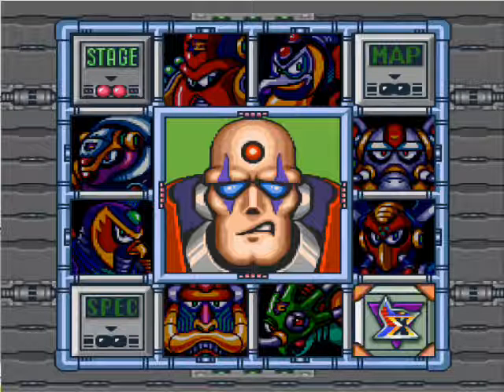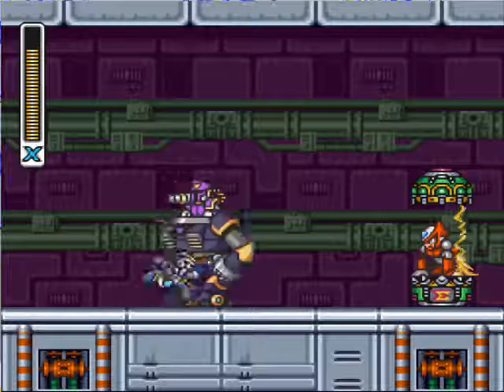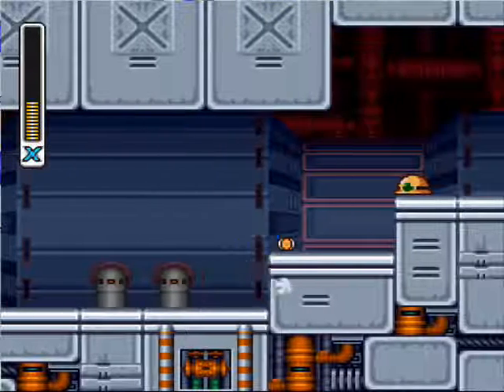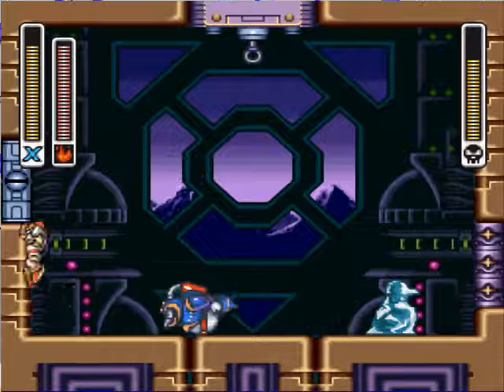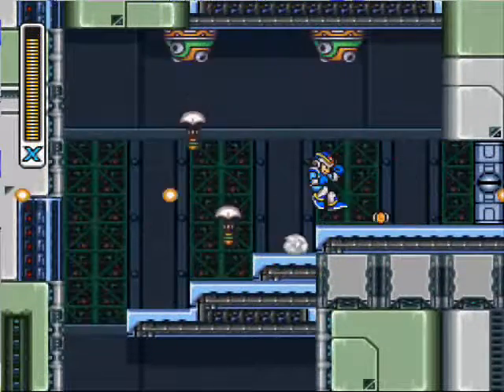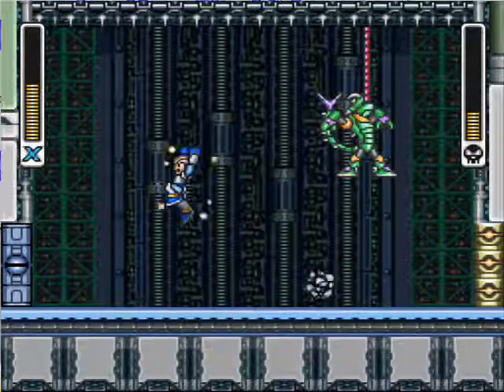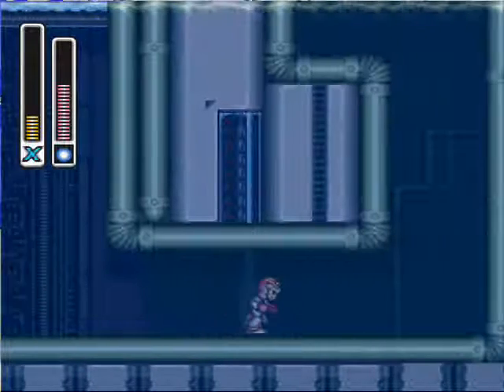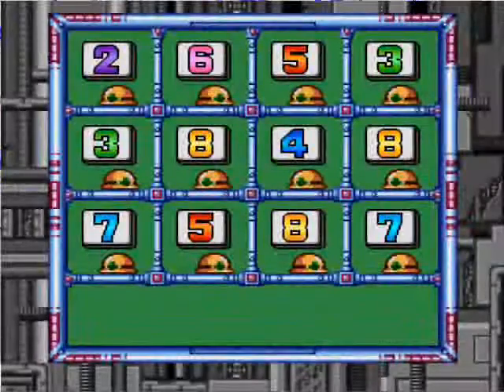Mega Man X (Part Six)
On the march. Storming through Sigma's fortress.

In this episode:
Sigma Stage #1 cleared
Sigma Stage #2 cleared
Sigma Stage #3 cleared
Vile defeated